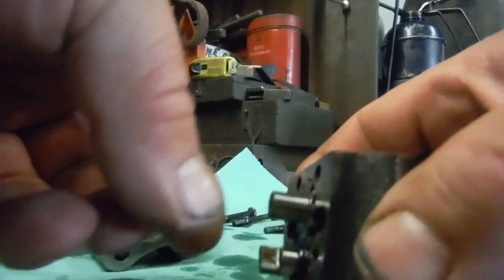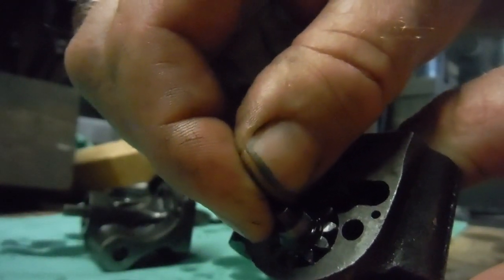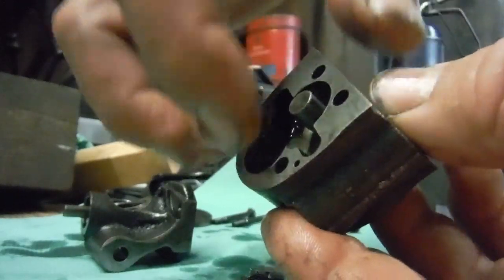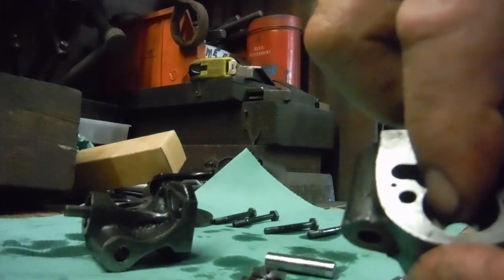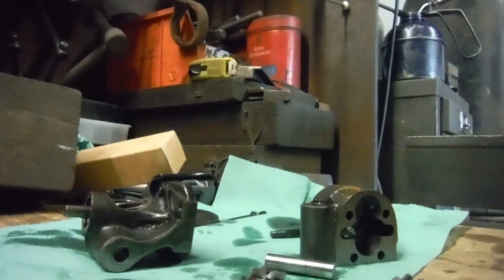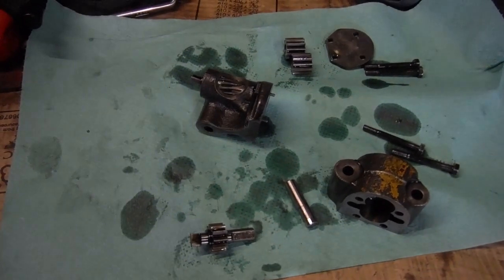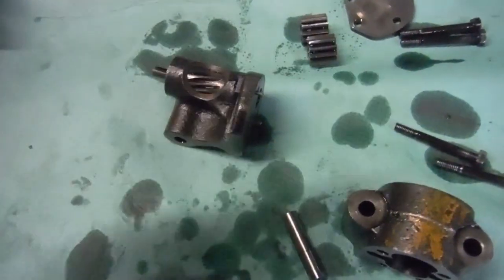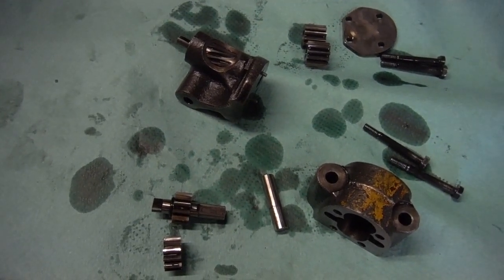BSA A65 badly worn oil pump checked and discussed.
This oil pump came from a running engine which was totally stripped due to it having low oil pressure. All the usual culprits checked out fine, but despite a lack of obvious scoring of the oil pump body, it was worn out way past it's best and a new replacement should put things right.